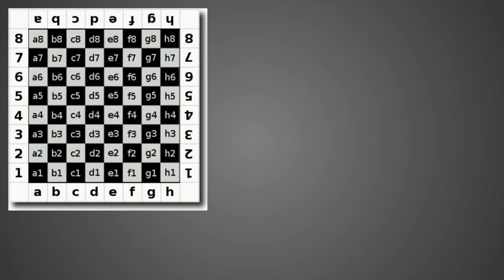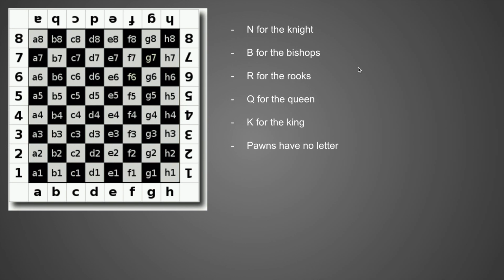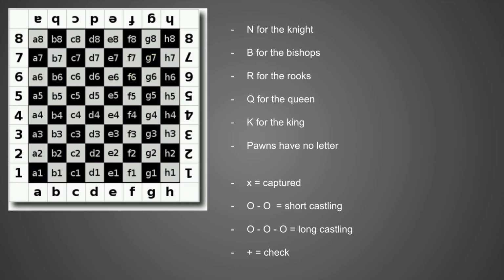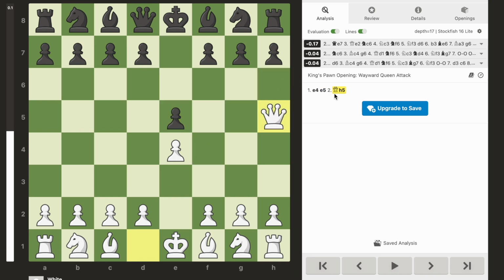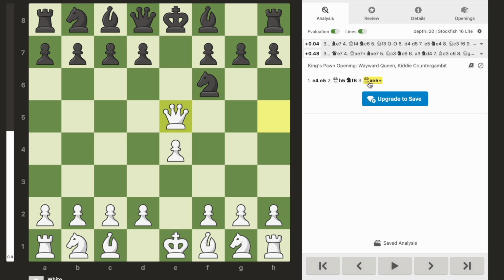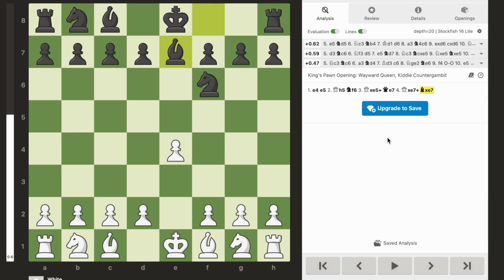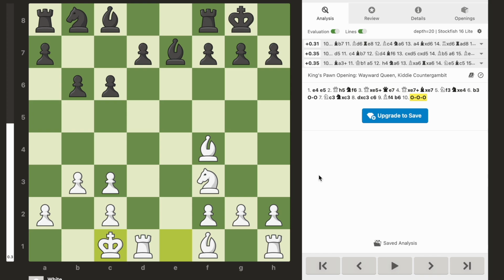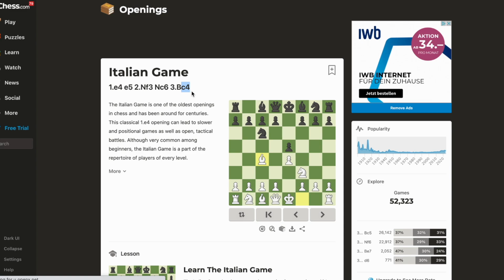Chess Notation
Chess Notation By Atharv Natu